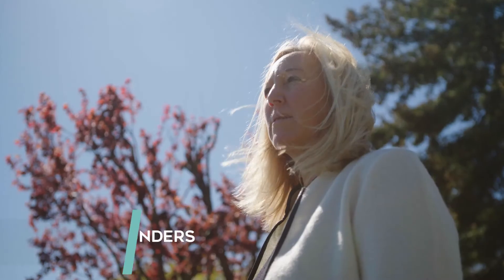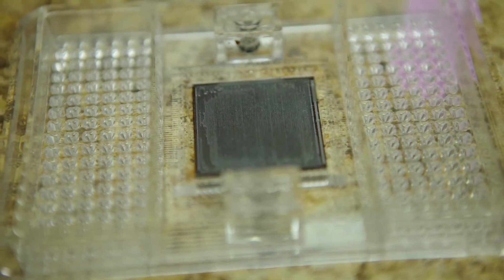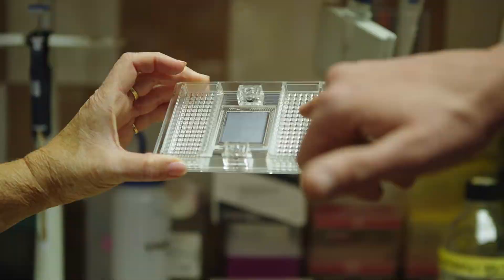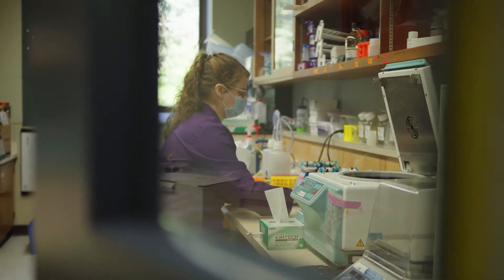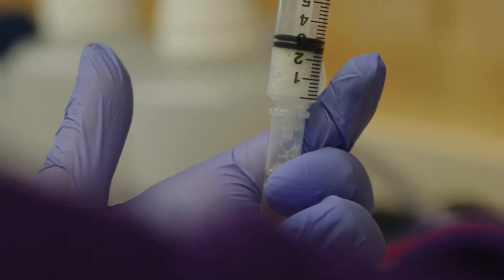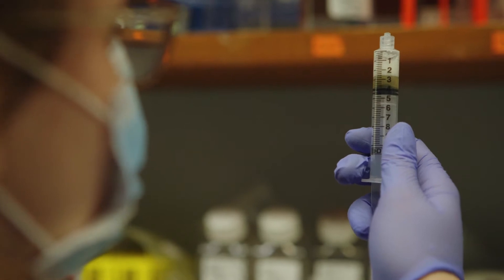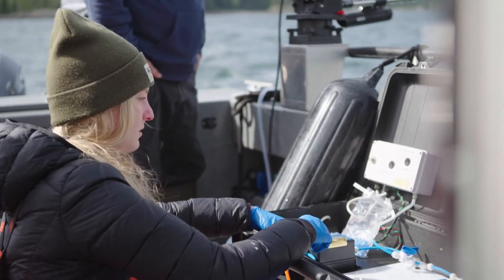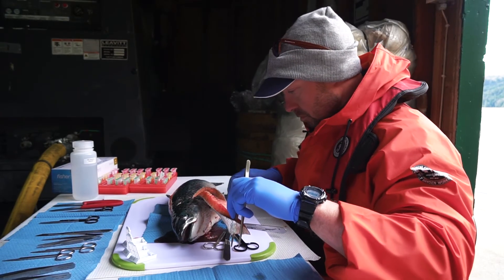Salmon Health Program to advance critical research to save salmon.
Over the past decade Pacific Salmon Foundation, with DFO and Genome BC, has changed the global understanding of how infectious agents affect the health of wild Pacific salmon. Pacific Salmon Foundation is launching the Salmon Health Program to advance critical research to save wild salmon.